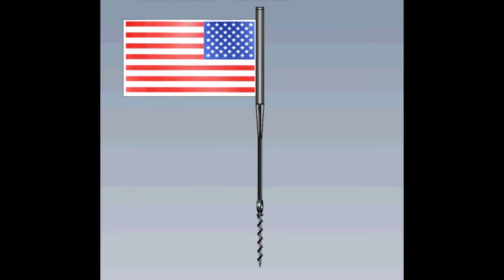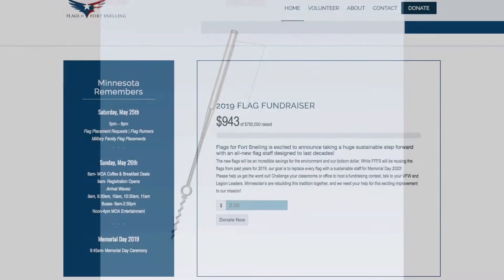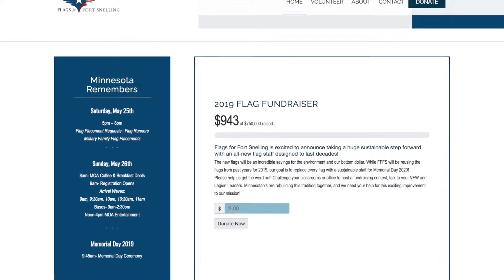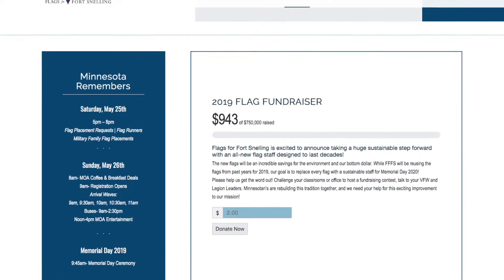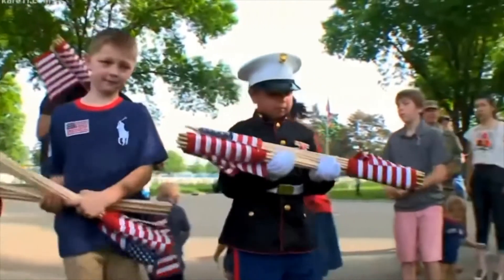New Flag for Flags for Fort Snelling